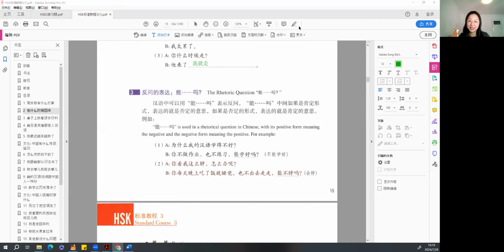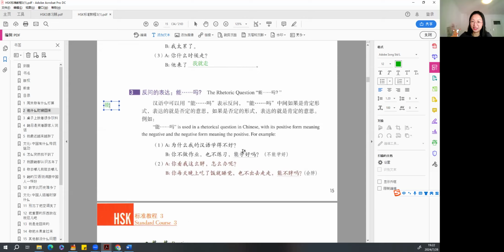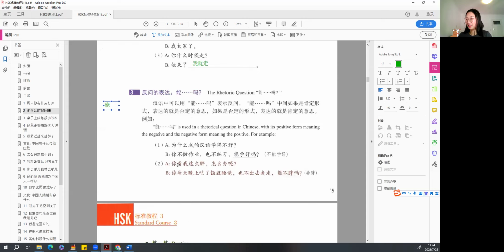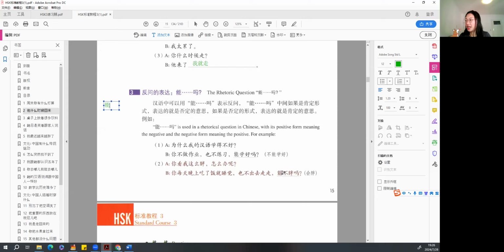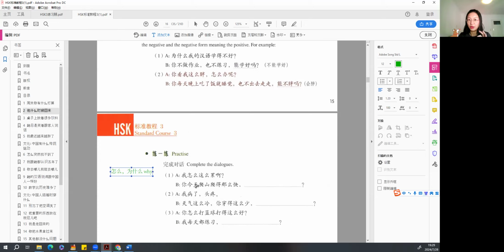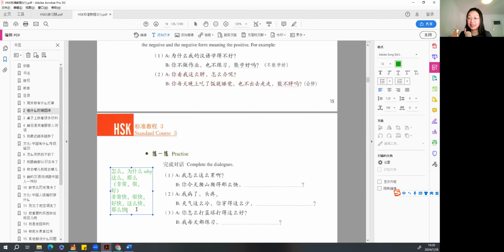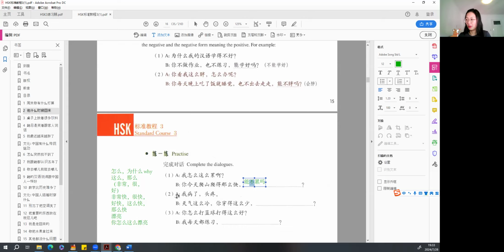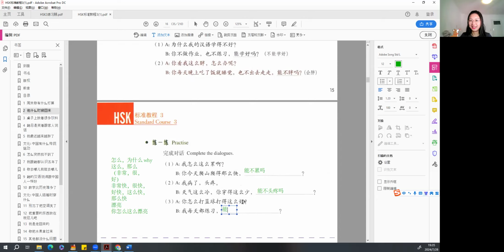Class 6 - HSK 3 - Lesson 2 他什么时候回来 - Self Learn Chinese 中文自学汉语自学HSK备考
HSK Exam Preparation
HSK 3 - Lesson 2 Chinese Language learning For Self-Learner
中文自学普通话自学
汉语水平考试HSK备考